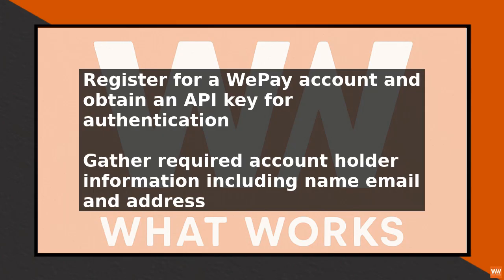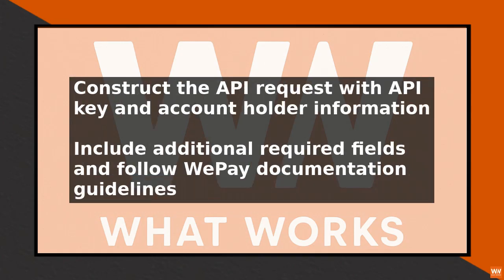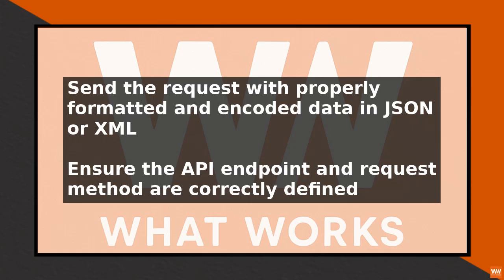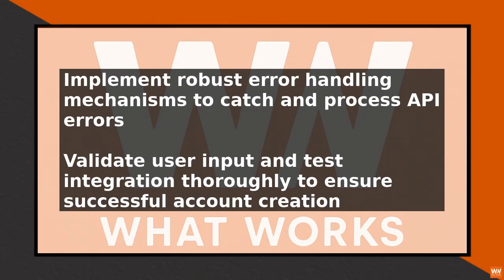Best Practices For WePay Account Creation API (2025)